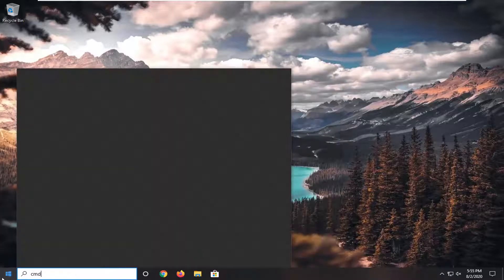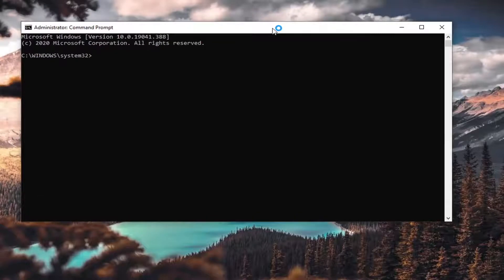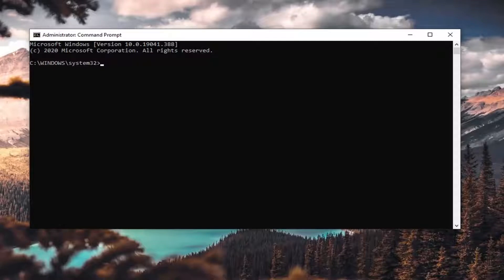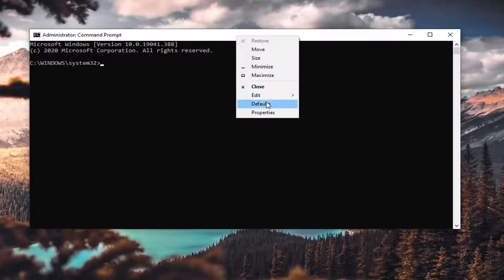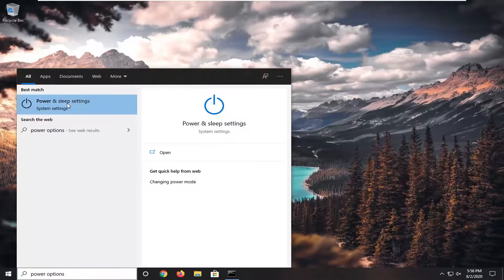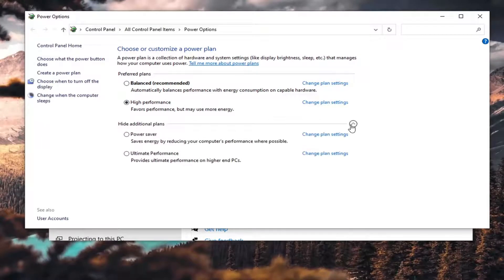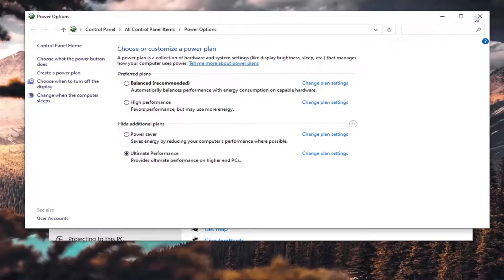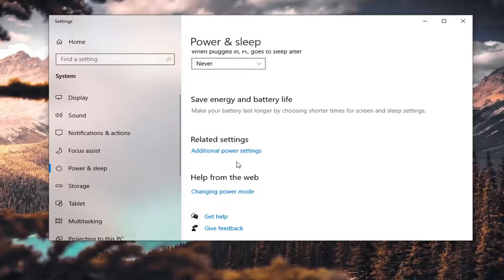How to Restore Missing Power Plans or the Add High Performance and Ultimate Performance Power Plans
Issues addressed in this tutorial:
restore missing power plans windows 10
restore missing power plans
how to restore missing power plan
how to restore missing power plans

Windows 10 should now offer you four power plans; Balanced, Power saver, High Performance, and Ultimate Performance. Some people report that they only have some of these plans so here's how you can restore any missing Power Plans.

Windows 10 updates can change a lot of settings and one of them is the Power Plan. Many users find the Selected Plan as Balanced only after they go through a Windows update. There should be three default power plans – Power Saver, Balanced, and High Performance. But, most often after the update, you will find the other two default options missing. So, how do you bring them back? Here’s how..

On Windows 10, Power Options allows you to customize your Power Usage – as per requirements. Technically, a power plan is a set of hardware and system settings that defines how power is used and preserved by your computer. There are three built-in power plans: Balanced, Power Saver and High Performance. They can be customised for your system, or you can create new plans based on them.